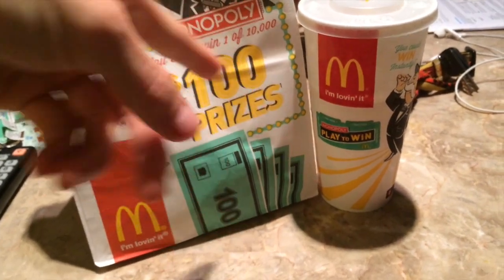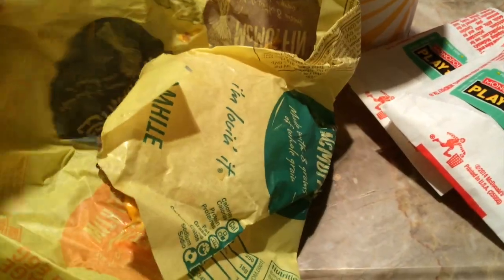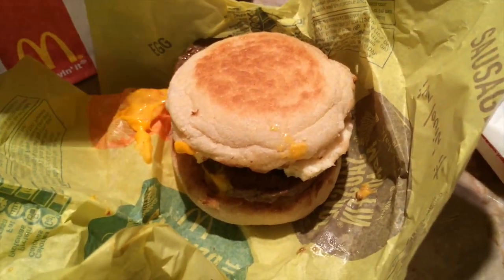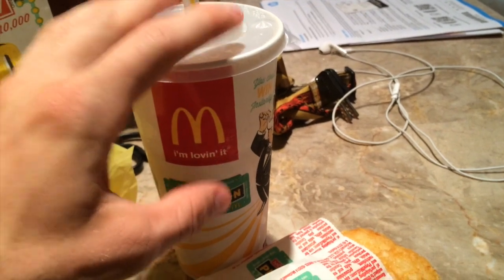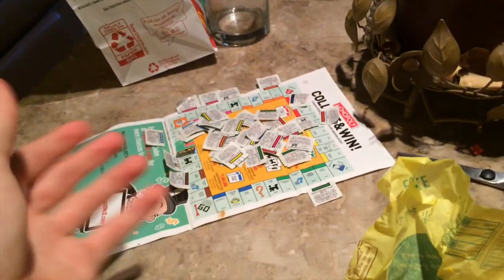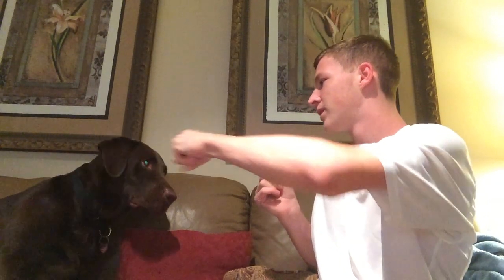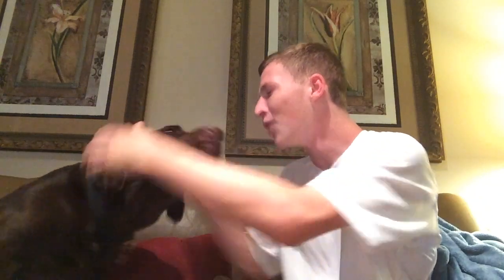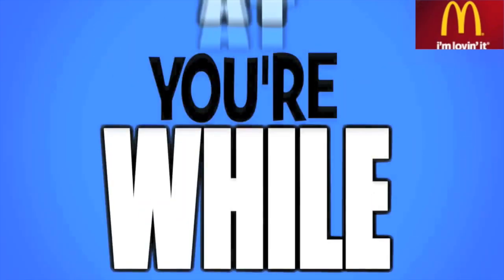Mcdonald's Monopoly | Ep.3 | Missing Pieces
BECOME A McScriber TODAY!